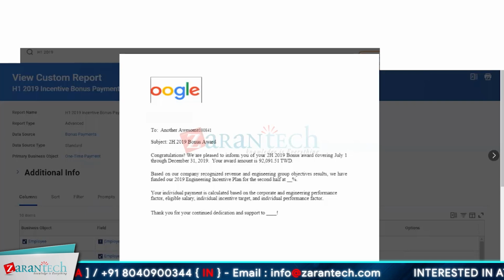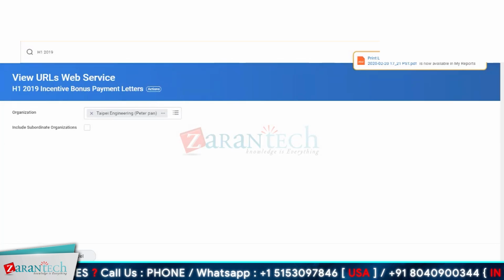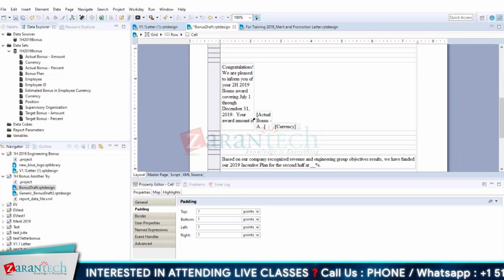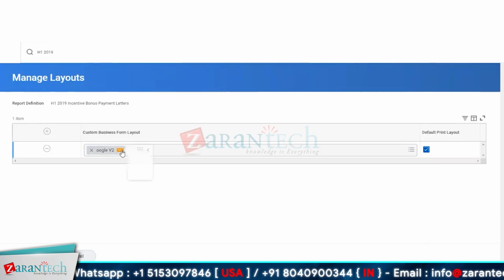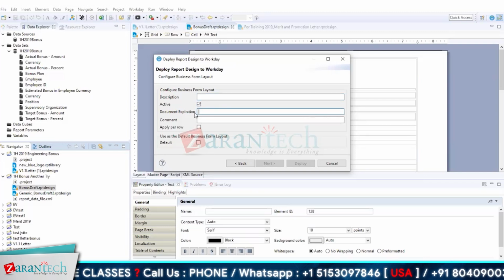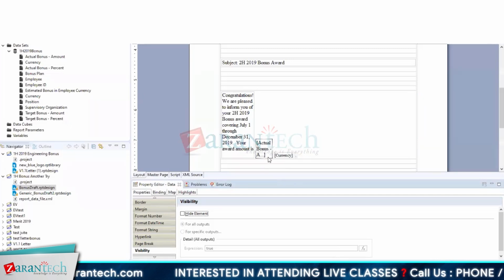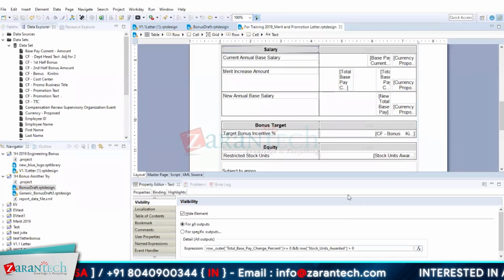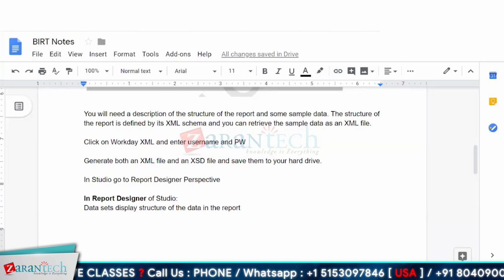BIRT Reporting in Workday HCM | ZaranTech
In this video on "BIRT Reporting in Workday HCM," we are going to learn about using BIRT (Business Intelligence and Reporting Tools) for advanced reporting within Workday Human Capital Management. We'll dive into how to create, customize, and manage BIRT reports to extract and analyze detailed data from Workday.

👉 Assessments
👉 Lab Documents
👉 eBooks
👉 Certification Guides
👉 Configuration Docs
👉 Cheat Sheet